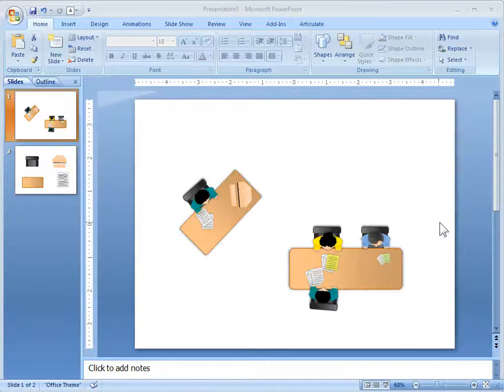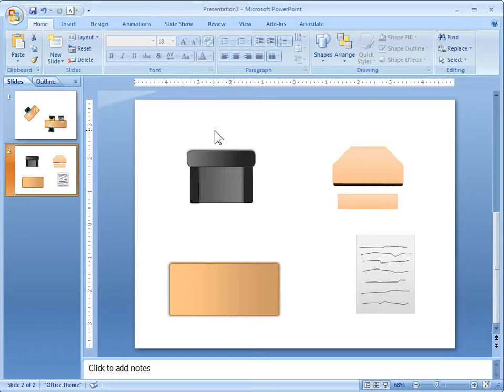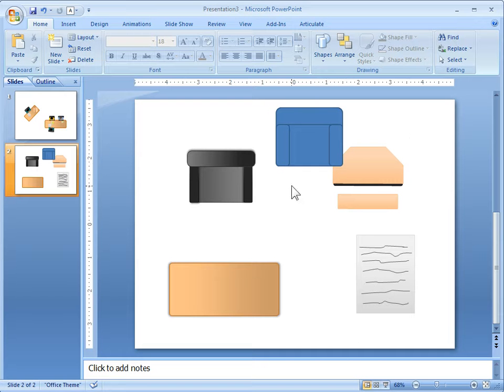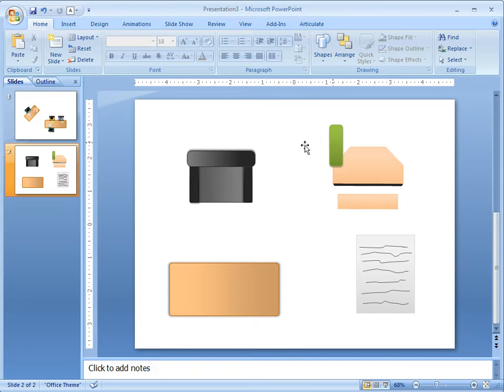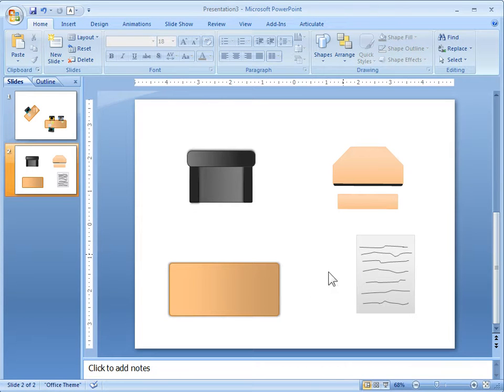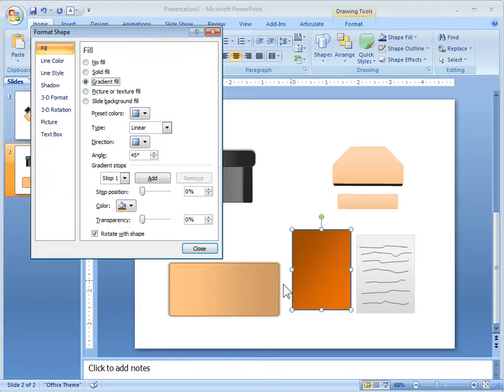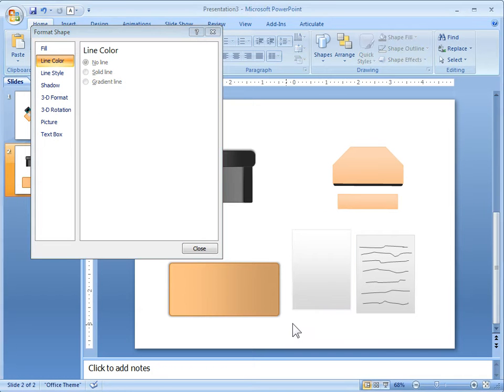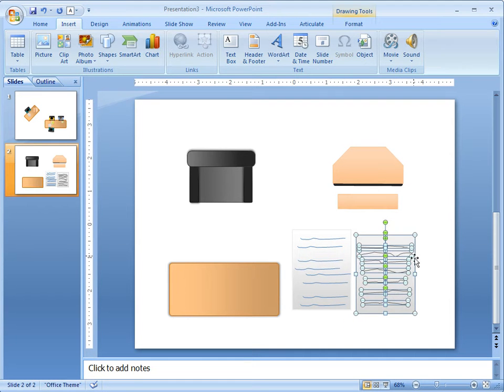Screencast by @tomkuhlmann from Screenr.com